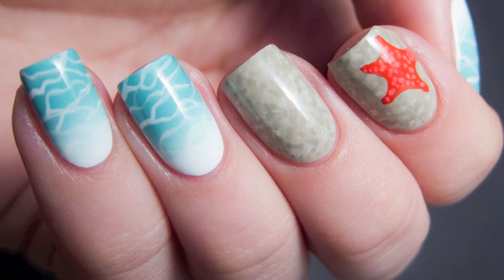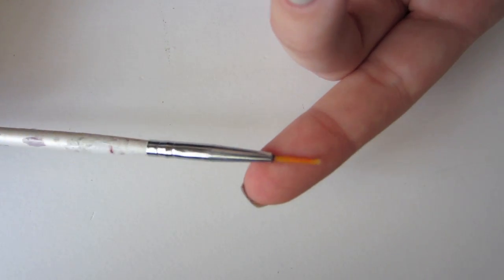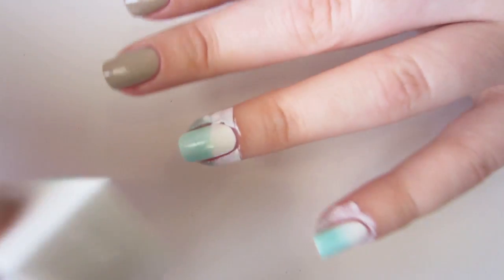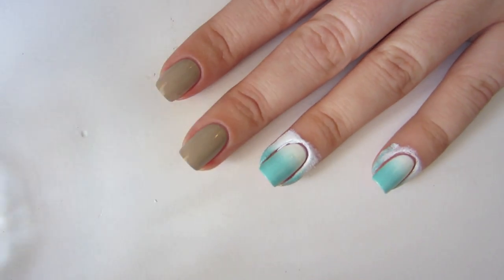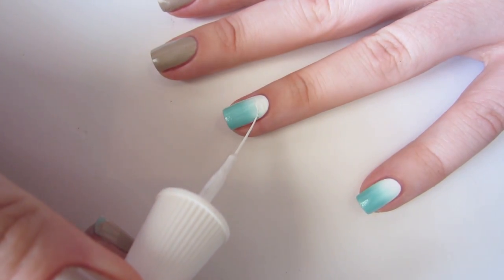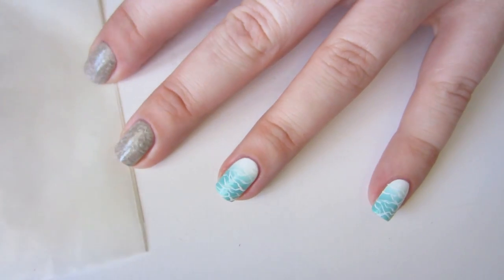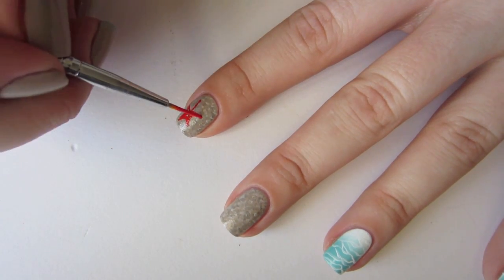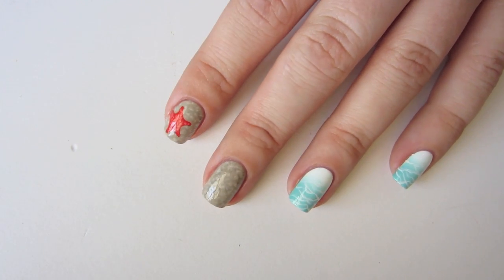TUTORIAL: Beauty and the Beach Summer Nail Art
1:20 - Water reflection effect
4:15 - Sandy nails
5:03 - Starfish buddy

PRODUCTS USED:
Cult Nails Tempest
OPI Did You Ear About Van Gogh
American Apparel Hassid
China Glaze For Audrey
OPI My Paprika is Hotter Than Yours
It's So Easy Nails Stripe Rite in White
Nail art brush
Makeup wedge
Cleanup brush/Q-Tips
Acetone